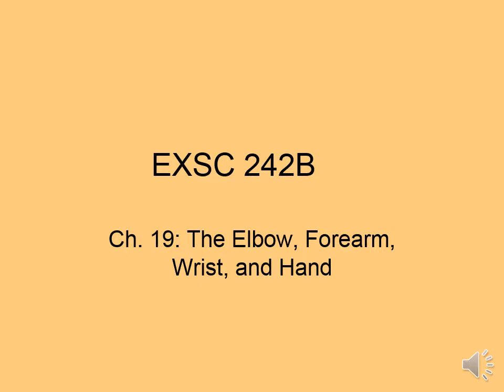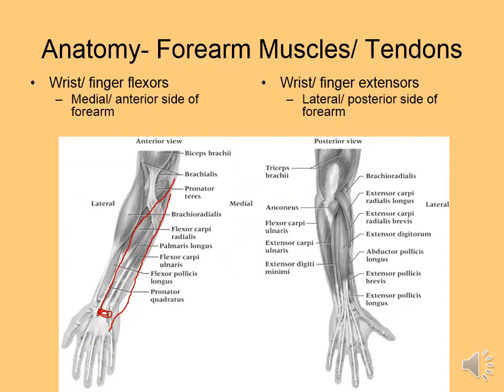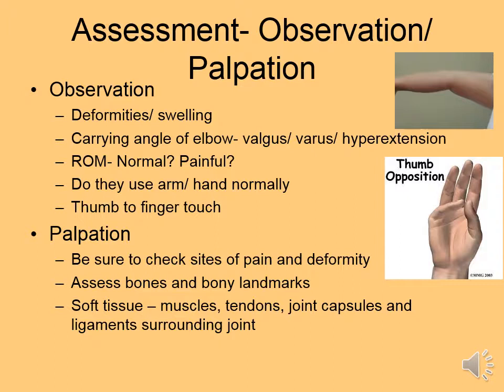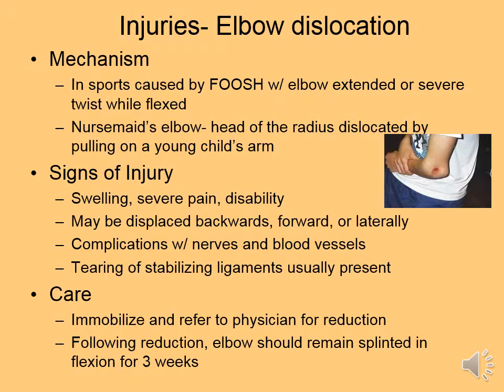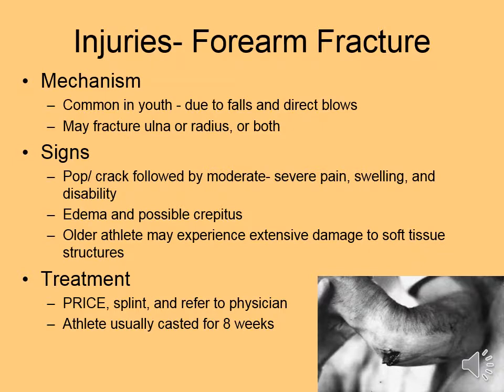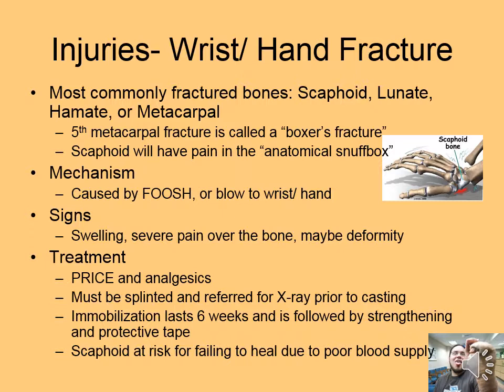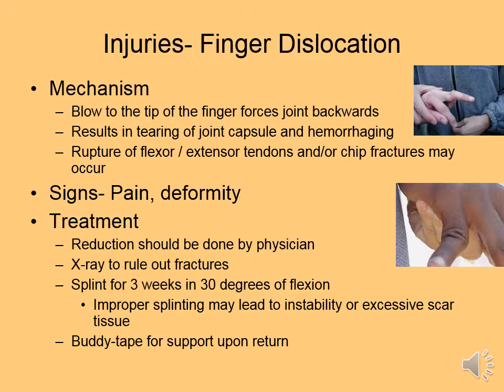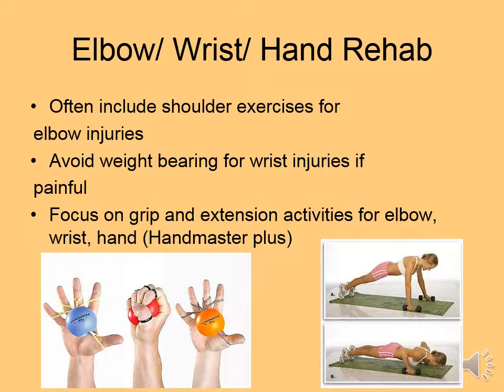EXSC 242B Ch 19 Elbow, Wrist, Hand Audio